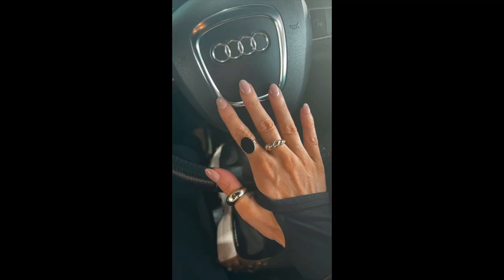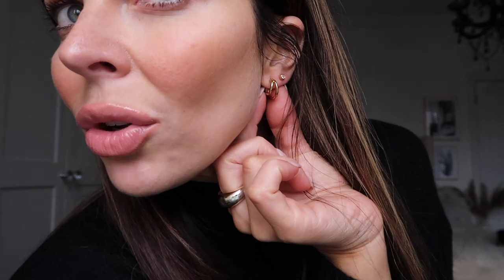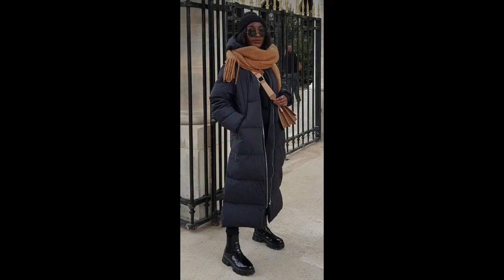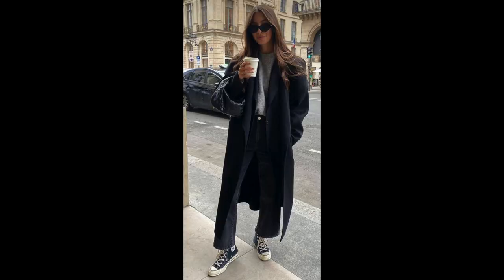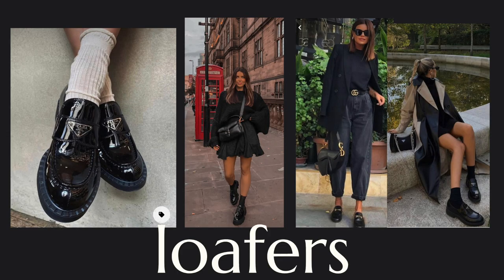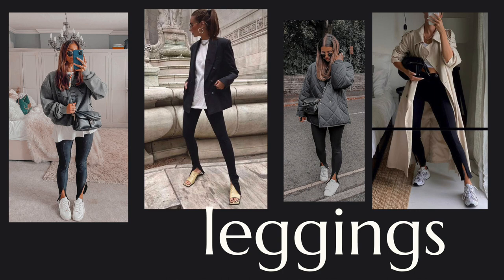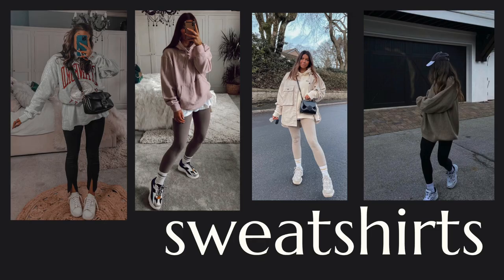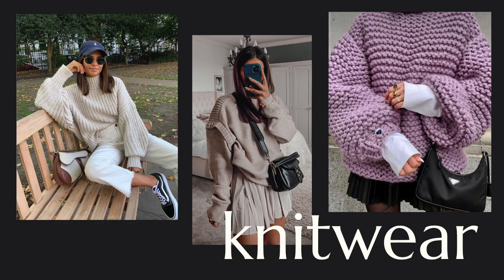AUTUMN OUTFIT IDEAS & TRENDS 2021 | LOOKBOOK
AUTUMN OUTFITS
FALL OUTFITS
AUTUMN LOOKBOOK

AD You can shop my Ana Luisa pieces here from $39!

SHOP THE TRENDS